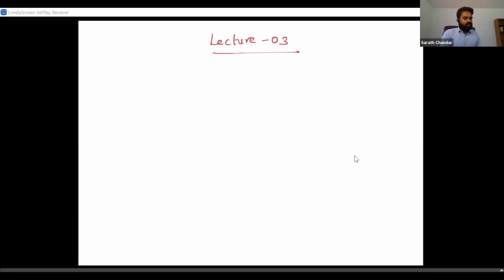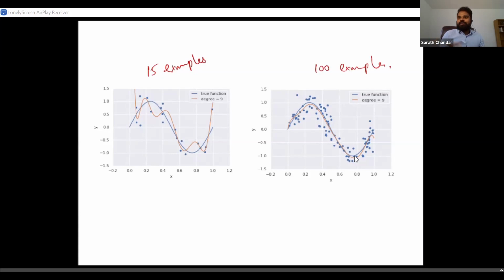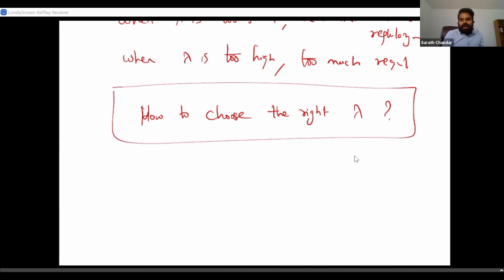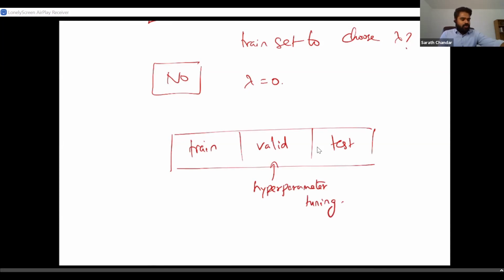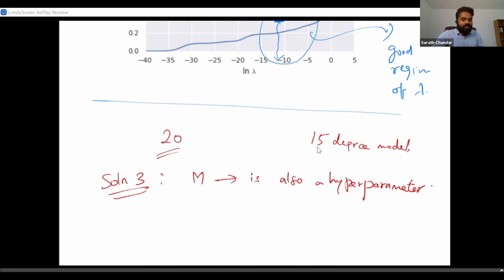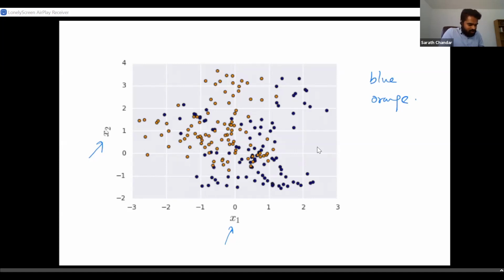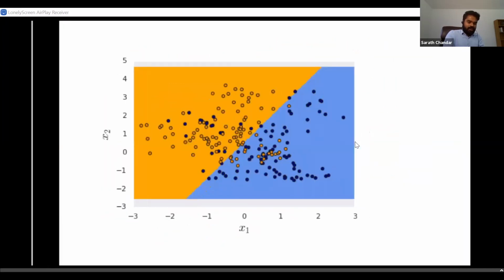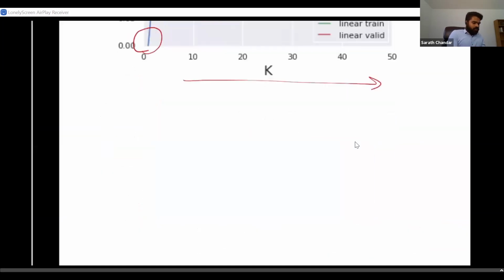Machine Learning - Lecture 03